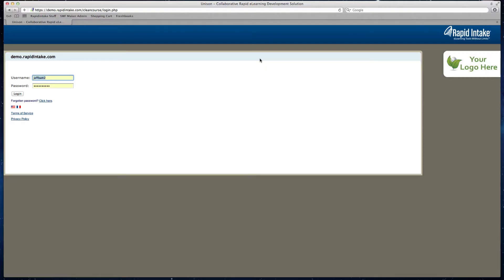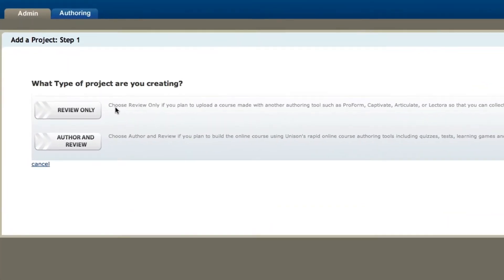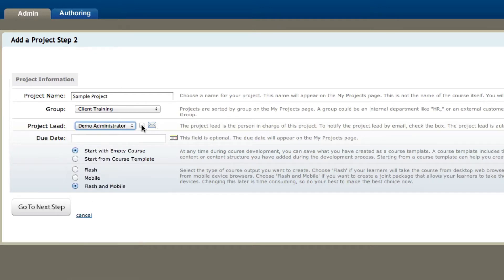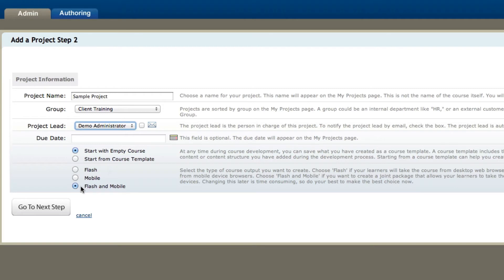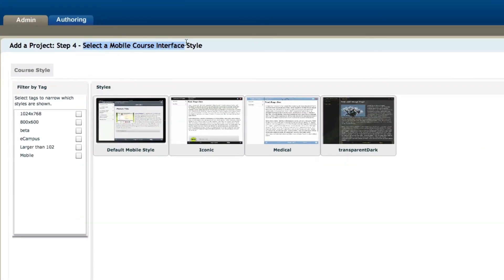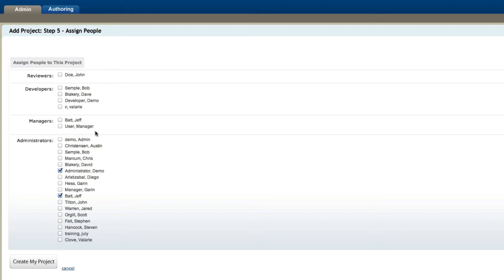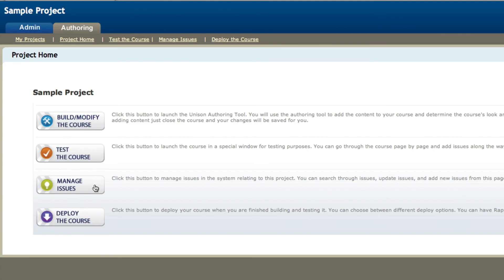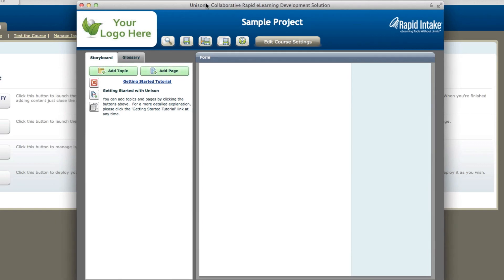Creating a New Course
In this short tutorial you will learn how to create a new mLearning Studio Course.